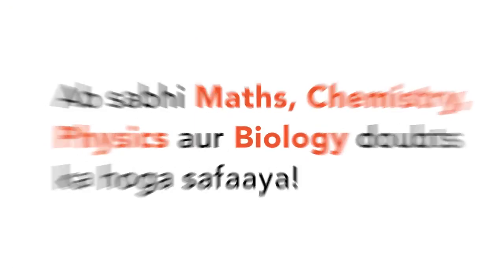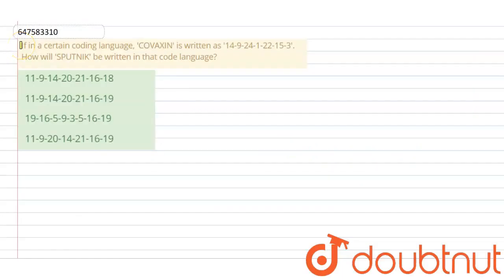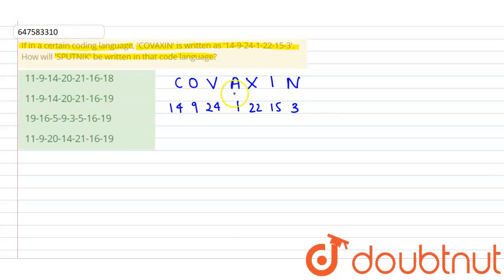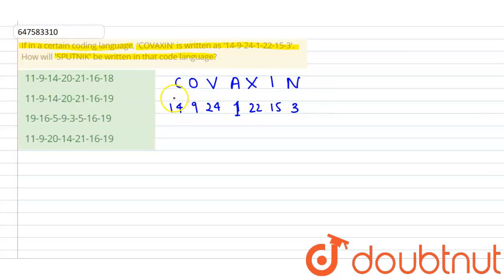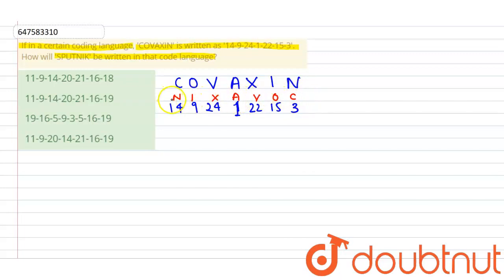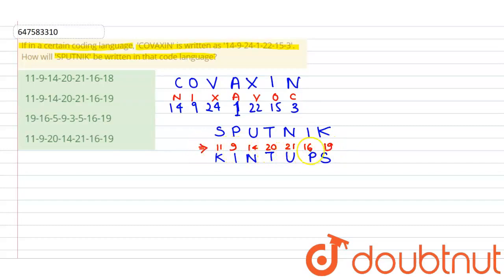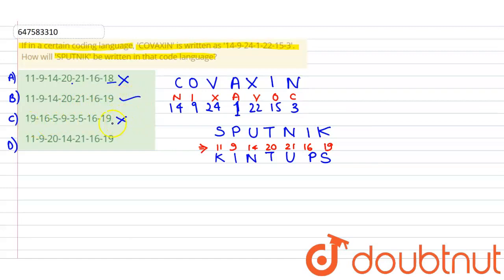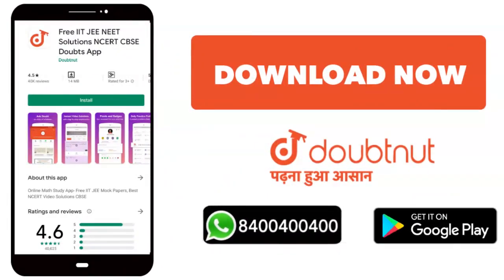If in a certain coding language, \'COVAXIN\' is written as \'14-9-24-1-22-15-3\'. How will \'SPU...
If in a certain coding language, \'COVAXIN\' is written as \'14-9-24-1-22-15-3\'. How will \'SPUTNIK\' be written in that code language?
Class: 14
Subject: REASONING
Chapter: SSC CHSL MEMORY BASED TEST 4 AUGUST 2021 SHIFT 1
Board:GOVT

👉 Have Any Query? Ask Us.